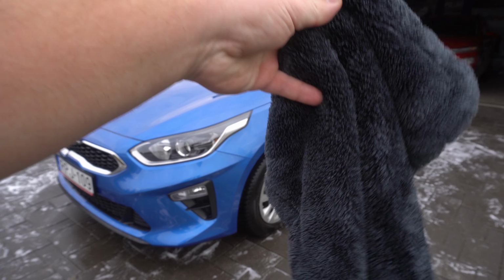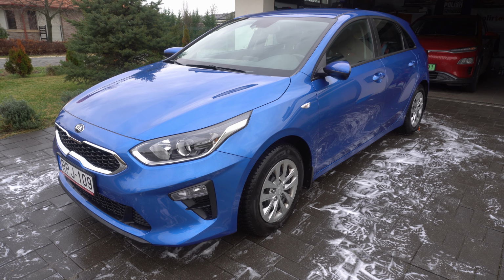Foxed Care Hoover Small Drying Towel test - EN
This video is not a paid advert, however I received the product free of charge in order the be able to show you. It is about the Foxed Care Hoover Small Drying Towel's test.

Further information (in Hungarian, or you could search in your local area)

Sonax car care products: sonax.hu